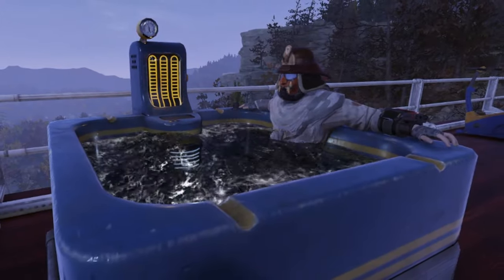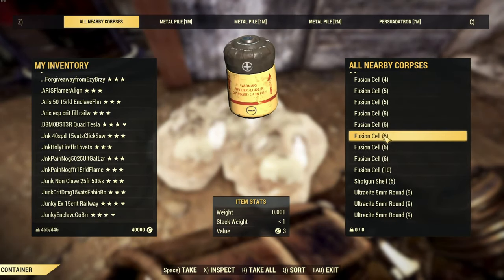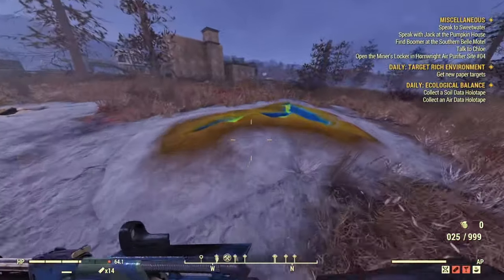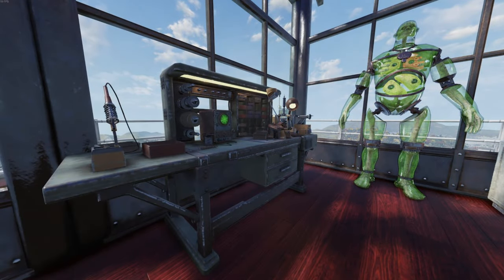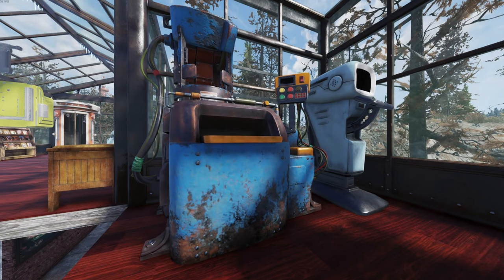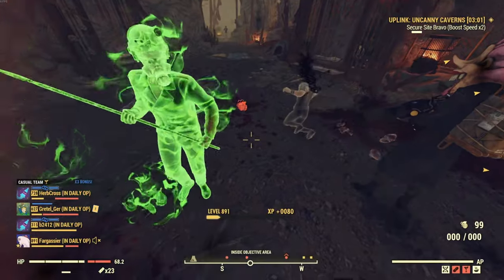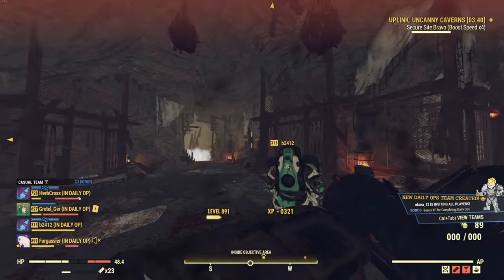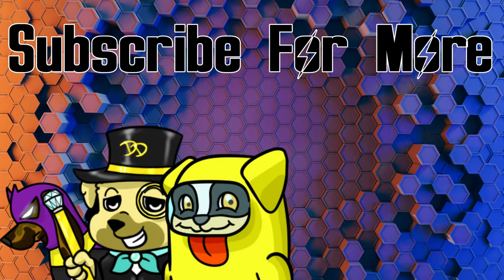How To Make And Farm Ammo In Fallout 76 In 2023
When you are playing Fallout 76 ammo is a thing that you can run out of quickly if you don't know the best methods to make or farm ammo. We go over the ways to never run out of ammo in Fallout 76.
🔴Live on YouTube Thursday and Friday 7pm-10pm EST